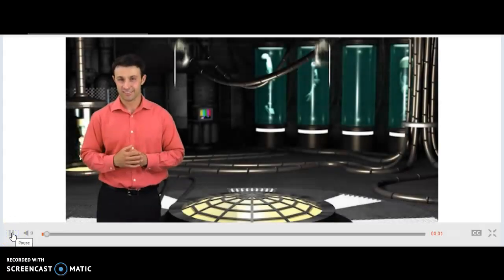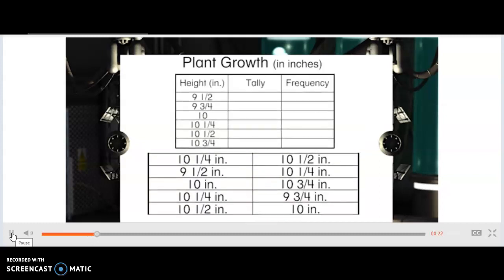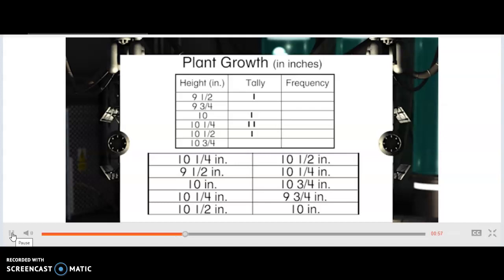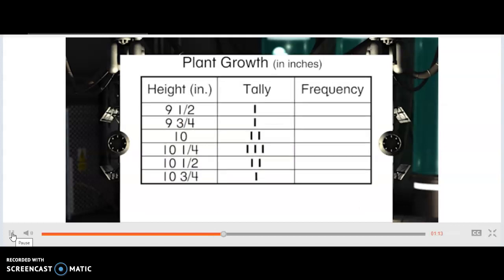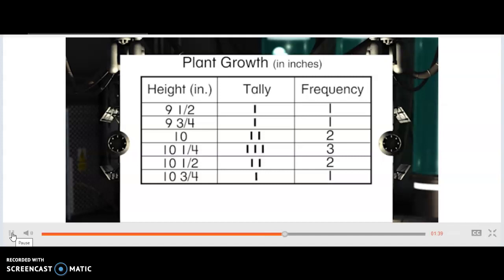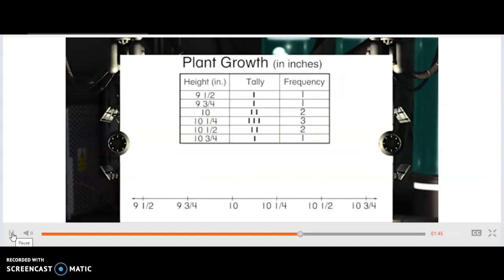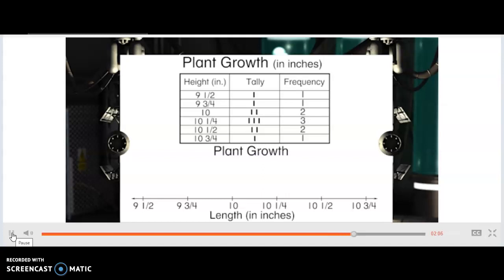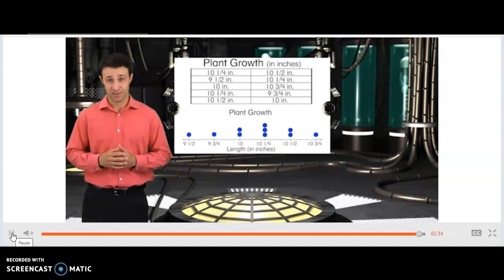12.2 Video 2